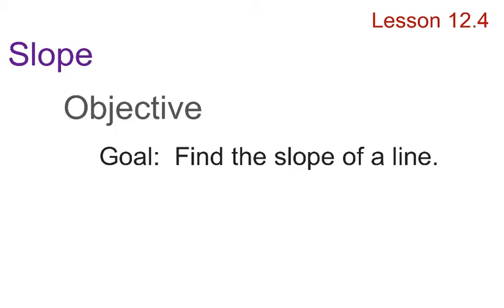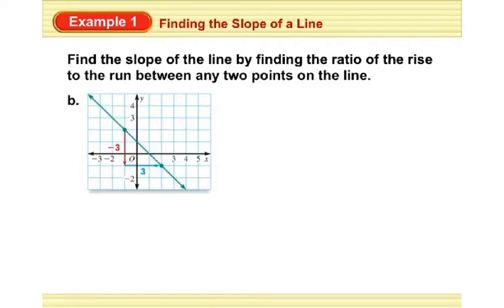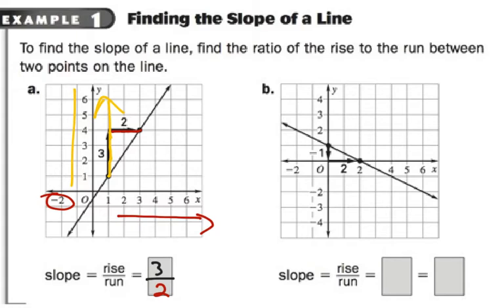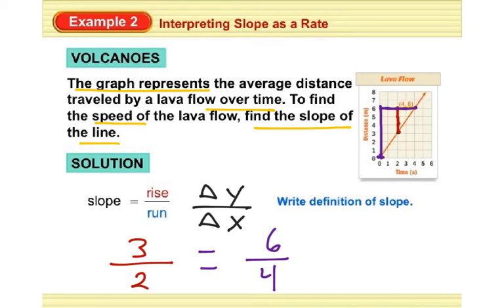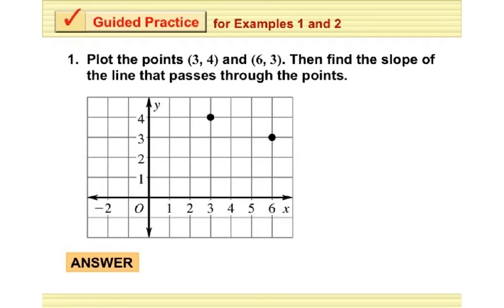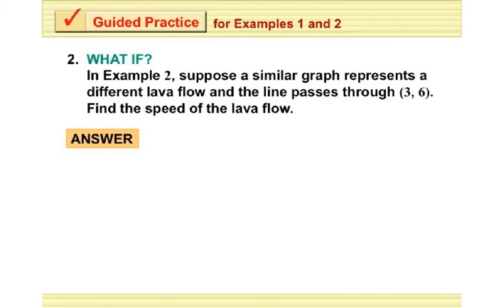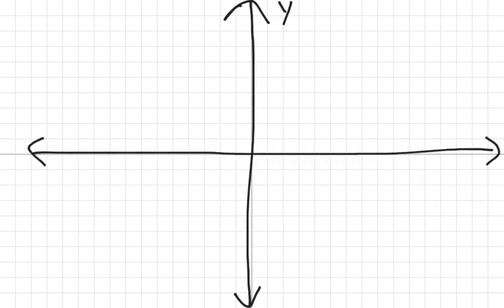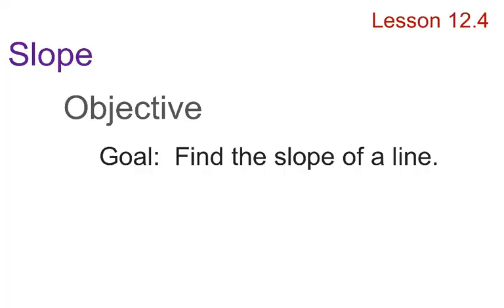Finding The Slope Of A Line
Find the slope of a line.